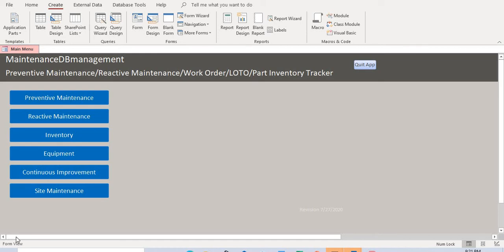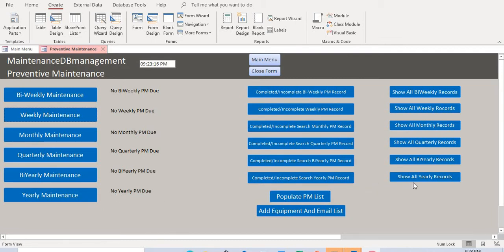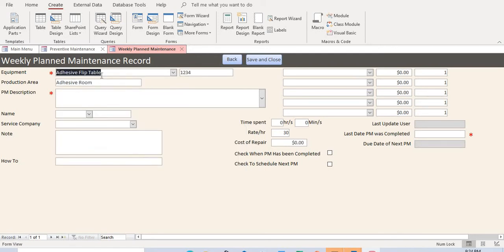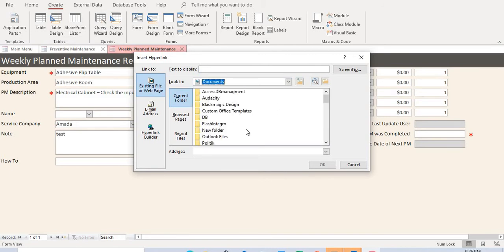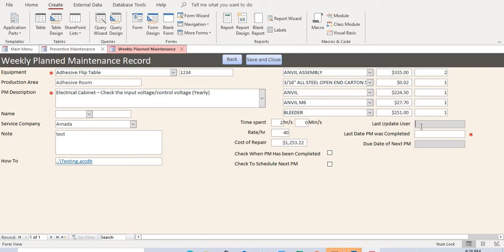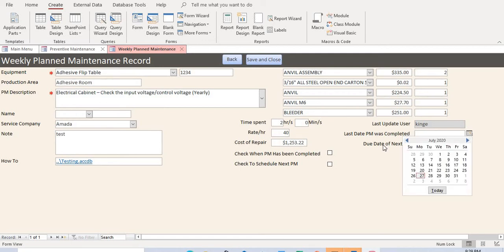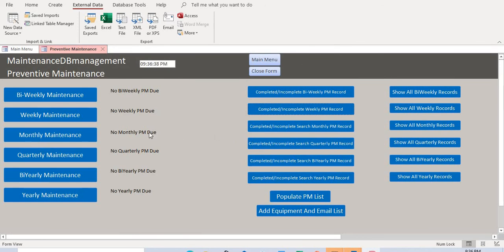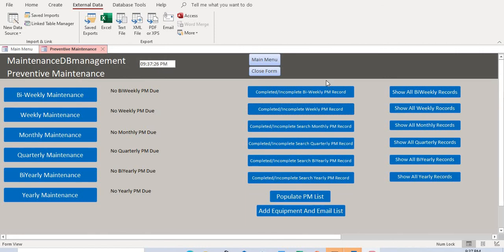How to Schedule Weekly Equipment Preventive Maintenance using Microsoft Access Database Ep 2